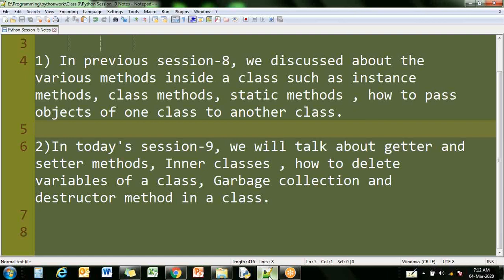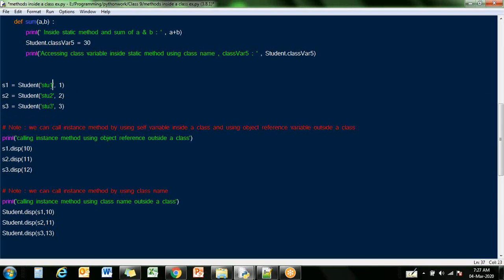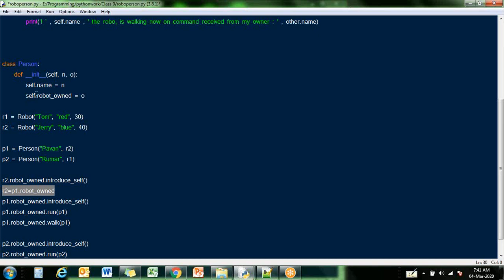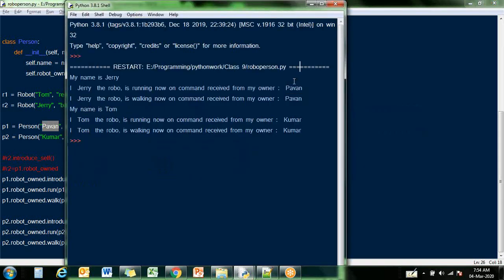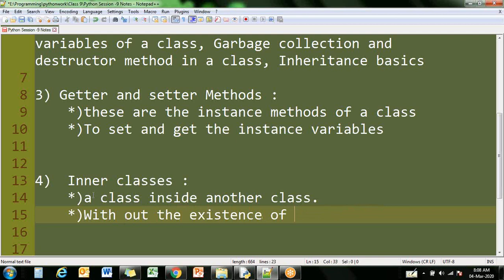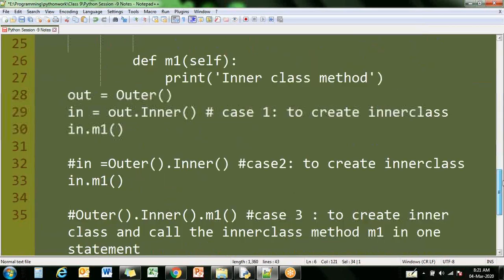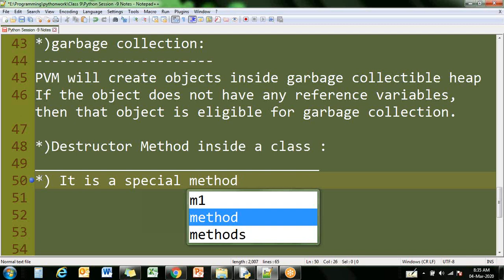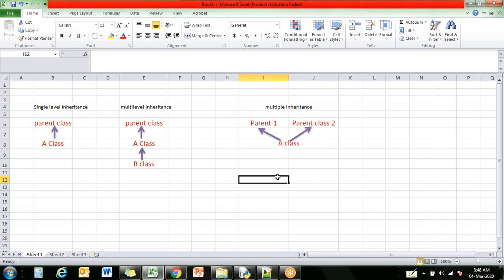Python Class 8